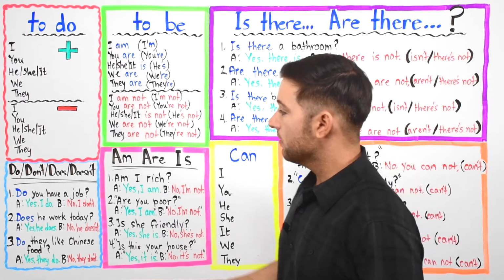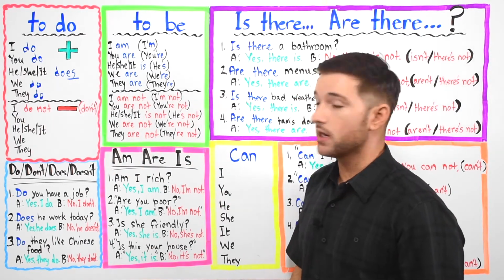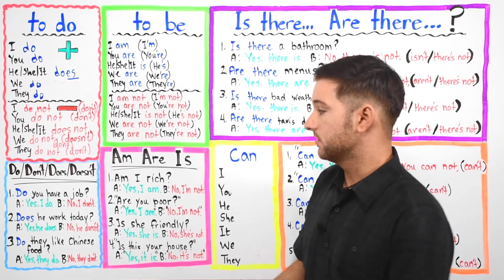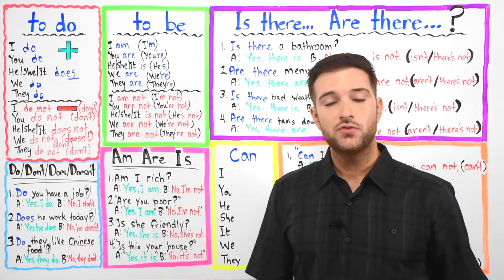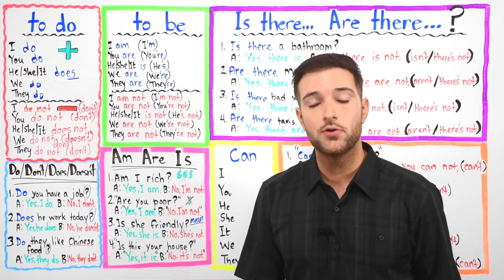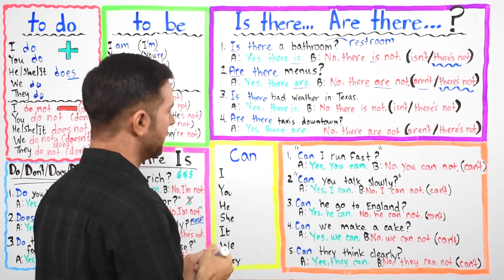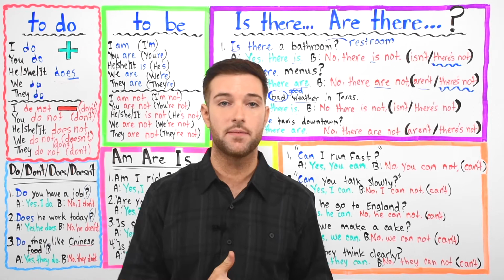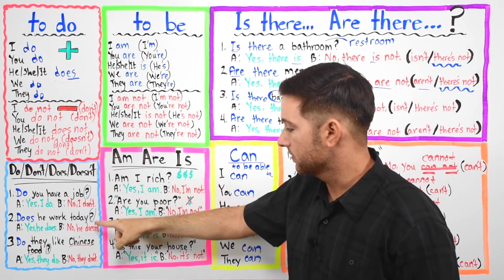How to Use “Is there...?” and “Are there...?” in English Questions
🎉 Get all three products for only $35 or one for $15!

🔹 Subtitles are available to help with understanding.

If you’re learning English with these videos, I recommend my e-books, which cover all the topics in the lessons and more. You can get a digital copy directly on my website to take your English studies to the next level!

Hello friends! Welcome to Lesson 5. In this video, we’ll learn how to use Is there...? and Are there...? in English, essential phrases for asking about the presence of something. We’ll also look at using do, does, don't, and doesn't in questions and answers. Plus, you’ll learn some abbreviations for the verb to be to help you sound more fluent and natural.

This lesson will help you ask clear questions about people, places, and things. Let’s learn English together!